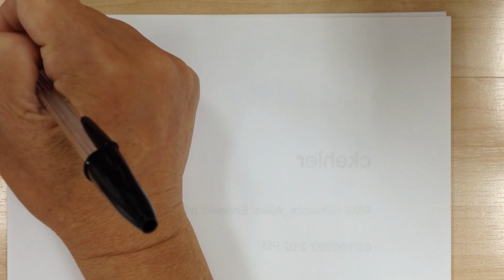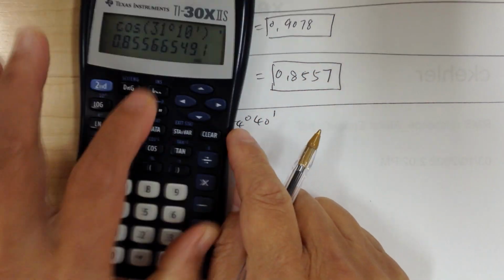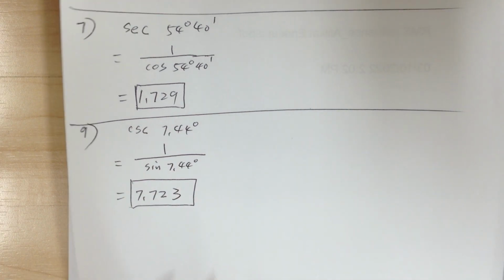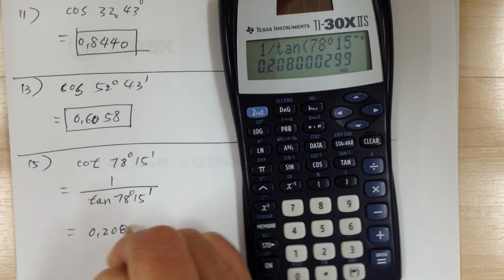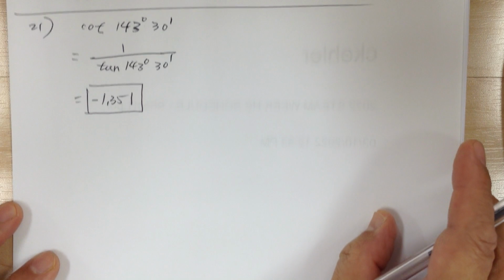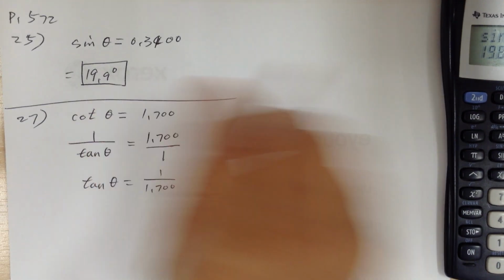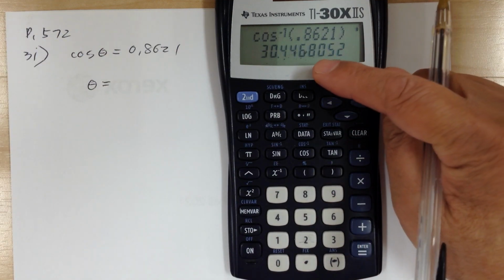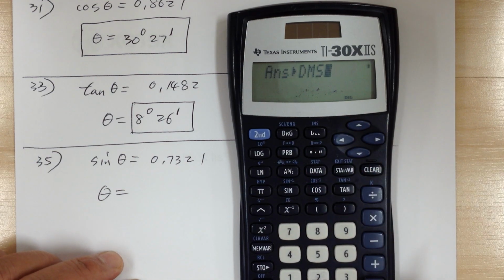Algebra 2 p.572 #1-35 odds